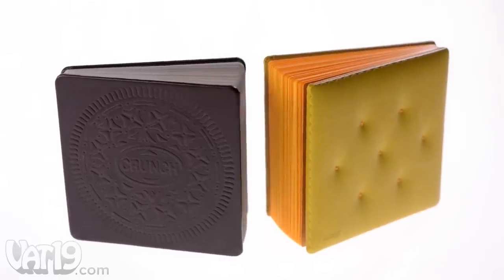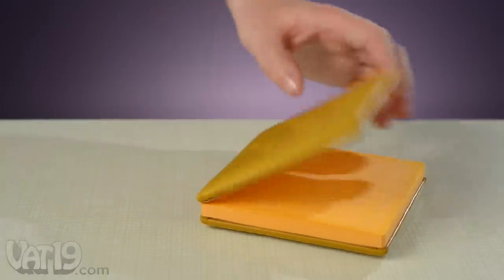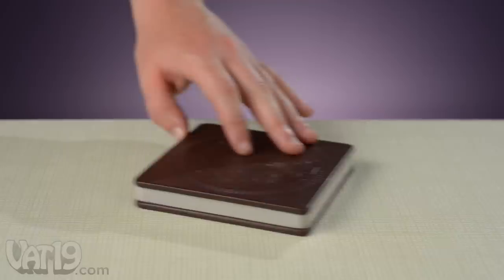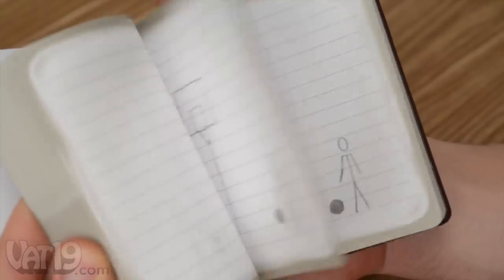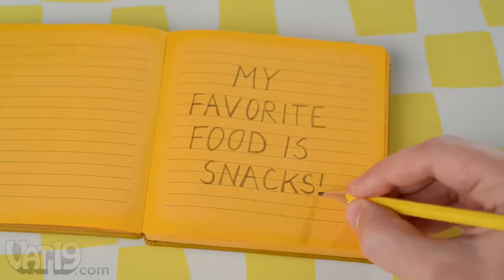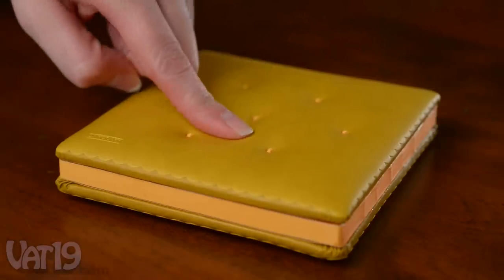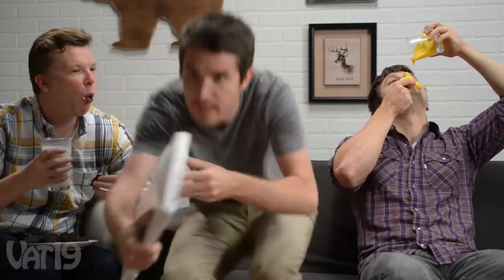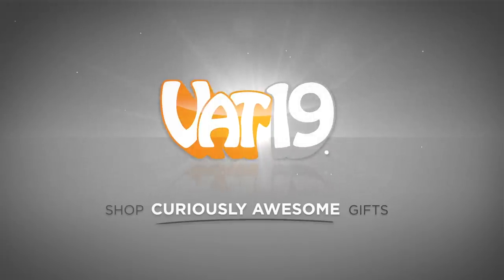Snack Treat Notebooks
Snack Treat Notebooks look like giant versions of your favorite snacks and are the perfect place to journal your thoughts!

Snack Treat Notebooks are high-quality notebooks styled after popular snack treats.

Now you can jot down your thoughts into a notebook that looks like a cheddar cheese cracker or a cream sandwich cookie!

Each 144-page notebook features highly detailed and textured covers. All pages are lined.